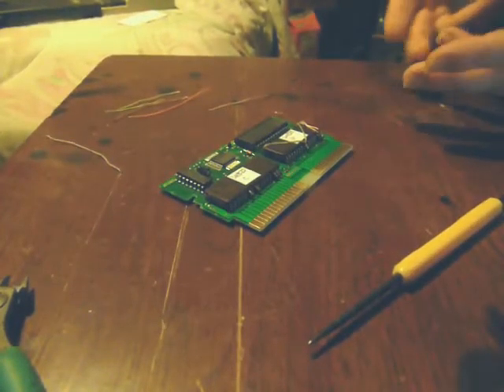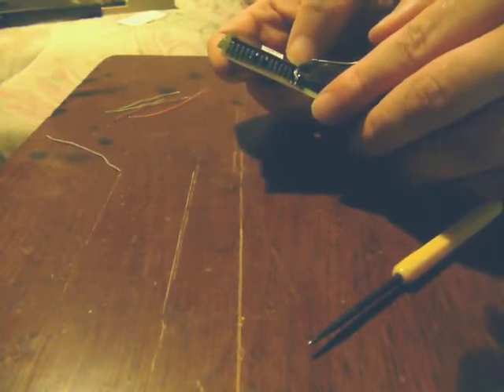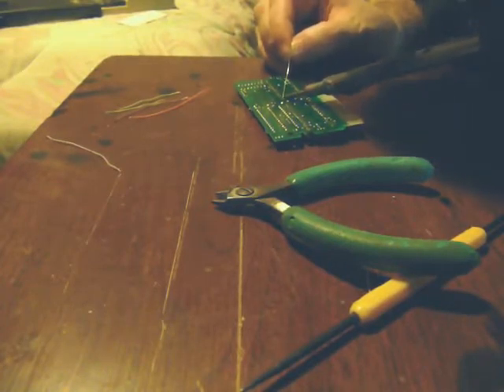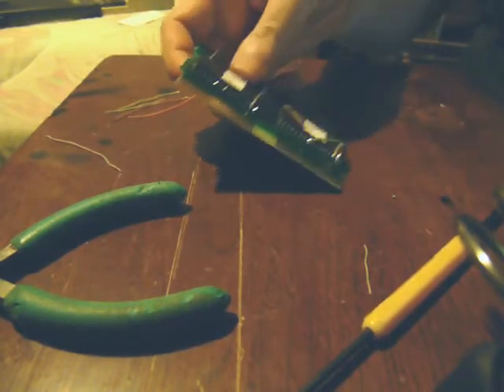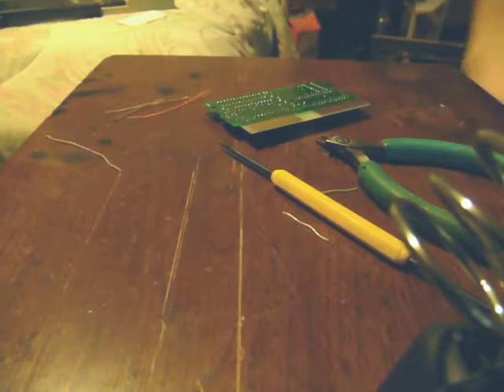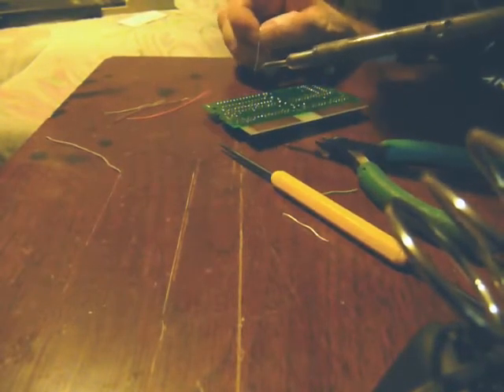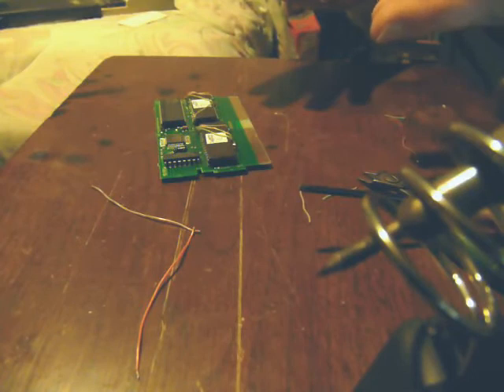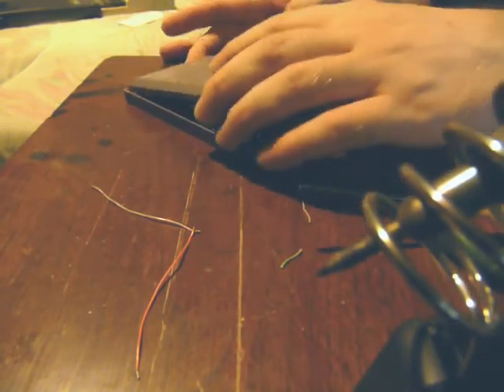Making an NES Reproduction Part 3.2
Soldering the EPROMs to the board and running the jumper wires for the CHR EPROM.